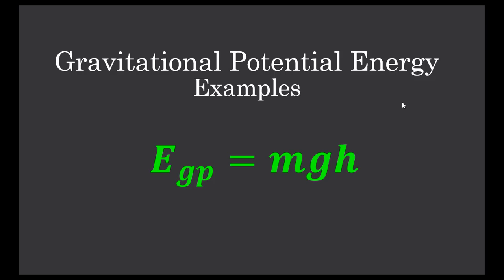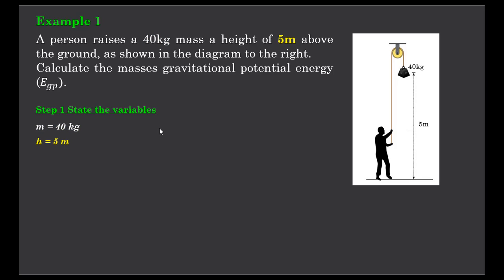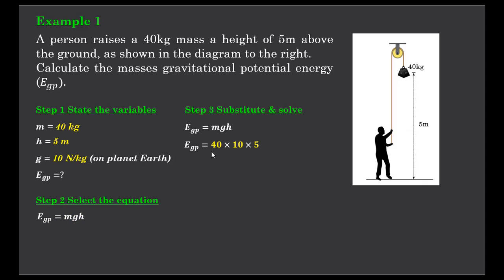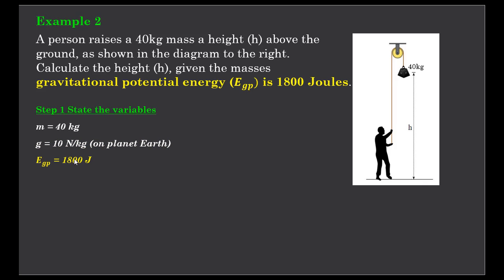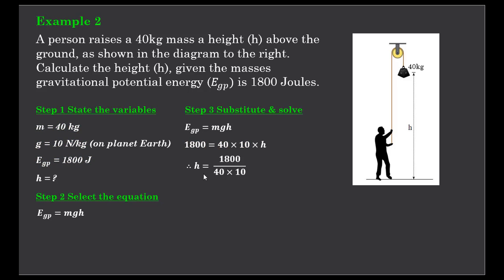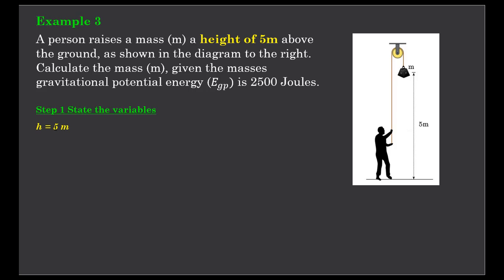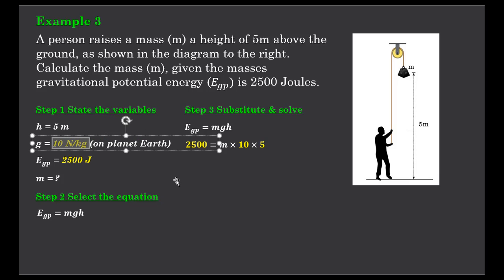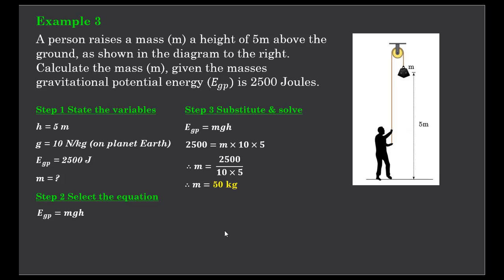Gravitational Potential Energy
An introductory video to the equation used for Gravitational Potential Energy.  Three examples of its applications are presented. This video is suitable for middle level secondary schooling.